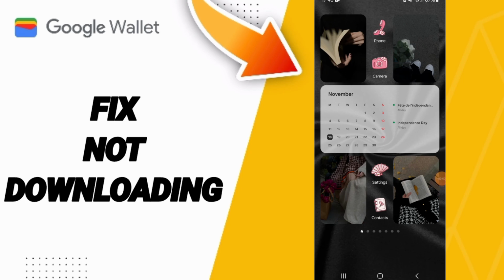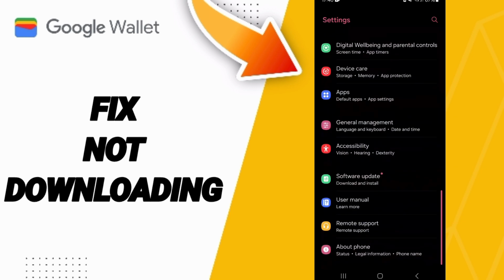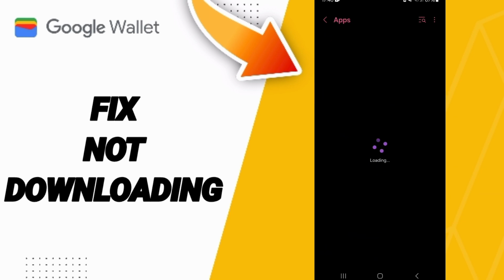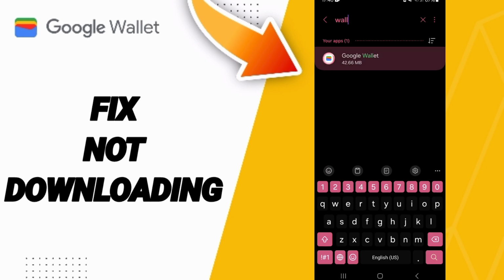How To Fix Not Downloading On Google Wallet App